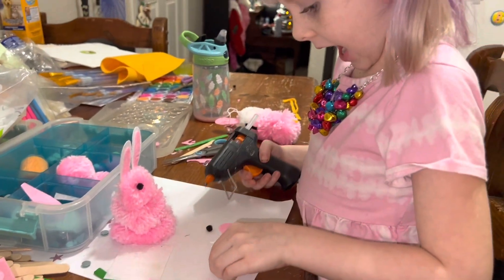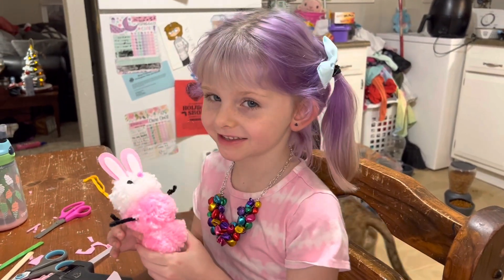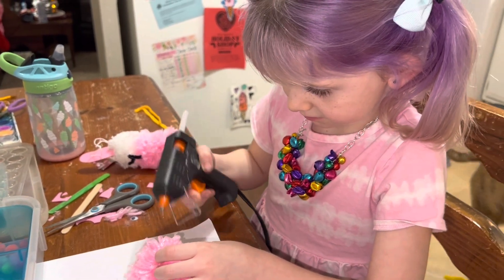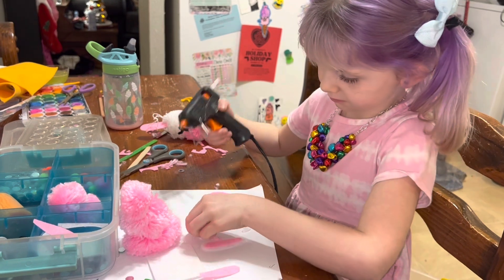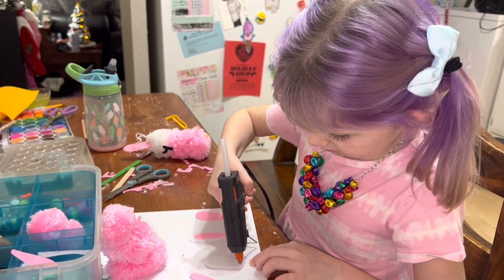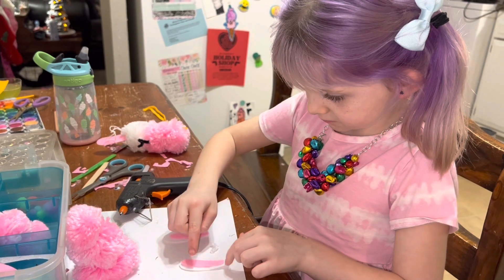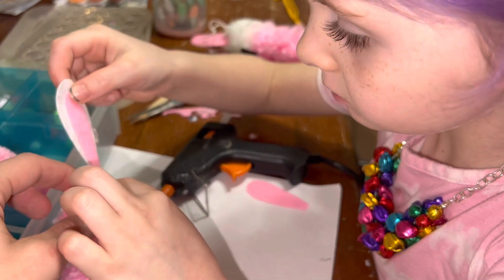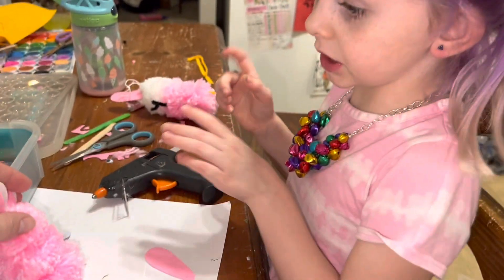5 year old makes snow bunny 🐰 ☃️